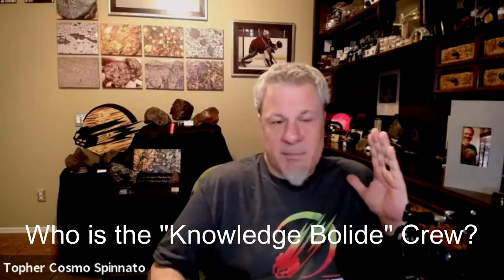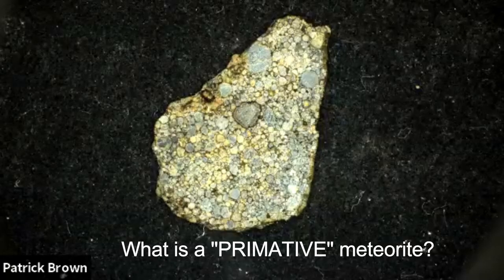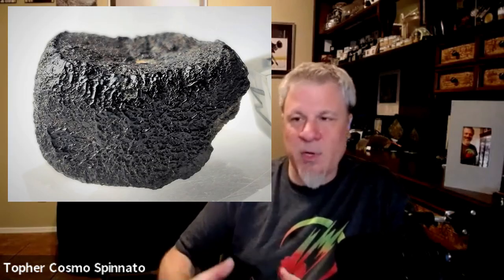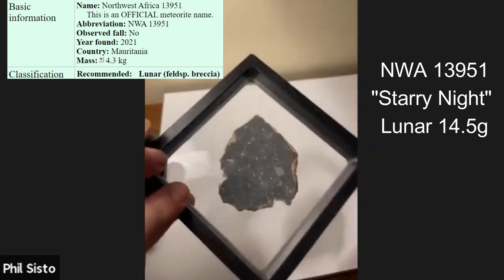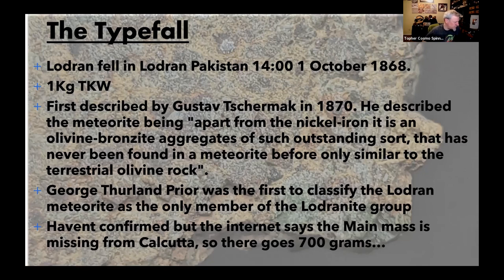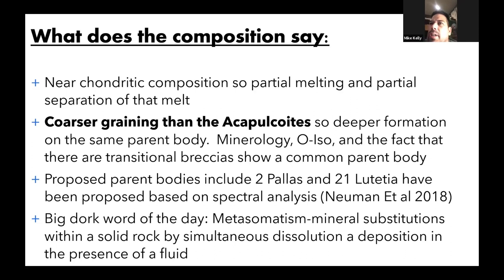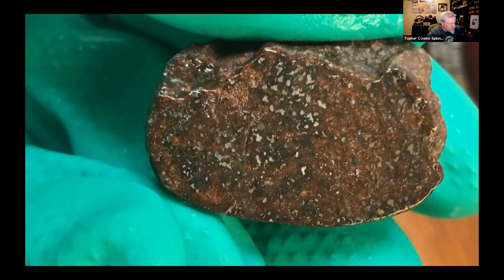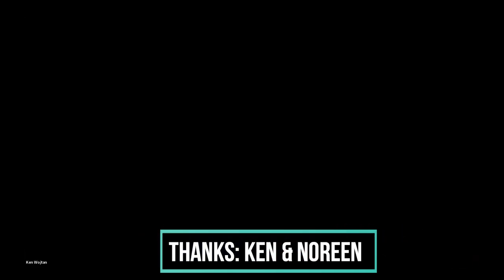☄️ Lodranite Meteorites ☄️ Weekly Hangout & Science Video 10-27-2021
0:00 Welcome to the highest quality weekly meteorite education. Today (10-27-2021) we learn about the rare Lodranite meteorites. Who is the “Crew”?
1:55 Winonaite 14177 high & low metal
5:55 What is the most primitive meteorite and what does that mean? The building blocks of life.
11:26 Petrologic scale explained, water alteration in meteorites
13:15 What makes a meteorite valuable to science vs. collector’s POV? (examples)
18:14 The “Starry Night” Lunar NWA 13951, rare CK4 slice of NWA 13987
22:10 Shalka witnessed Diogenite from 1850
23:50 Video promo: “50 Shades of Space Rocks 3” from Belgium
25:39 Lodranites 201: The science of Lodranite primitive Achondrites (examples)
44:25 Guest video: Mikael’s collecting in France
46:50 Lodranite: NWA 13354
48:52 Lodranites: NWA 11901 w/chromium diopside, NWA 5488 -brecciated
52:09 Lodranite: the type fall from 1868, Lodran!!!
53:45 Lodranite: NWA 11901 slice w/chromium diopside
55:50 Announcements: Next week’s topic & Tucson / Meteorite Mansion 2022 plans
58:19 Guest video: two of Marco’s recent Munich Show purchases (oriented stones)
1:05:10 Oriented chondrite (NWA 869?)
1:07:30 My largest meteorite: Bojiyare 15.51kg w/fusion crust (Kenya L5-S5-W1 from Kenya)
1:08:48 Tips: How to clean a meteorite
1:11:35 Carbonaceous 50g NWA bought as a Chondrite (winning!)
1:12:45 Farewell from the “Knowledge Bolide” Crew!